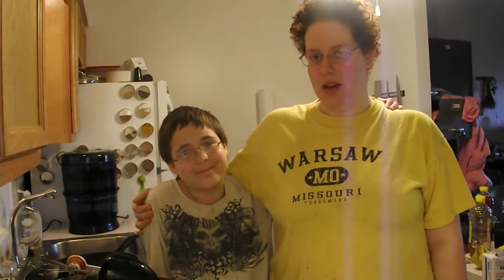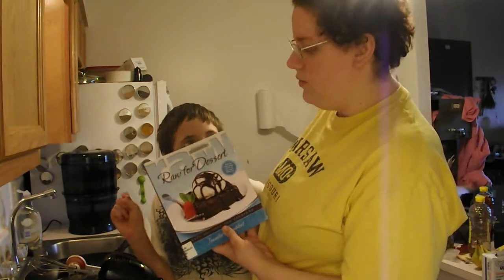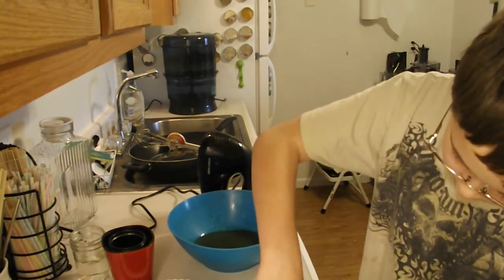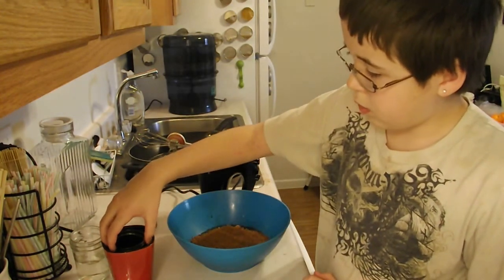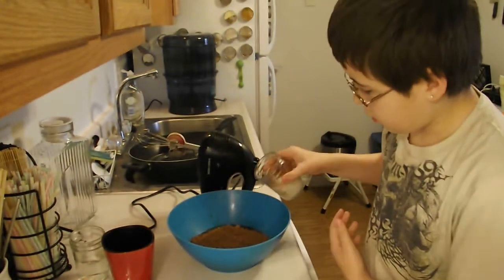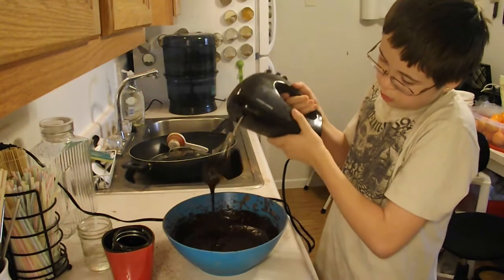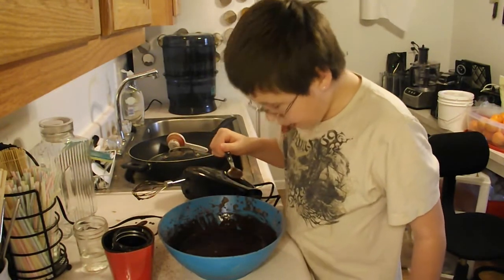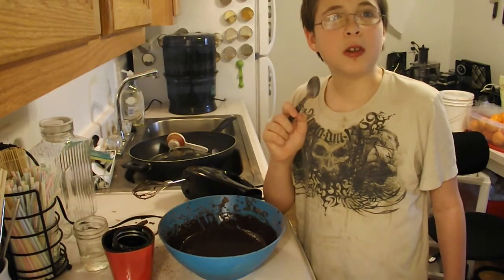Raw Chocolate Sauce